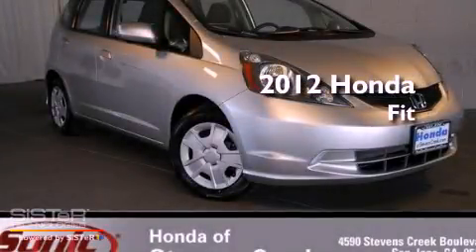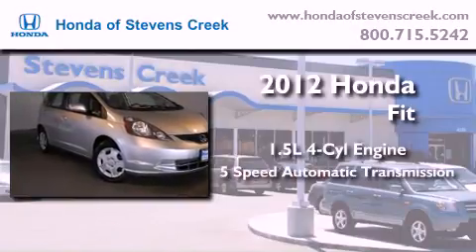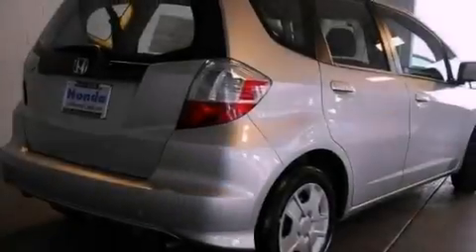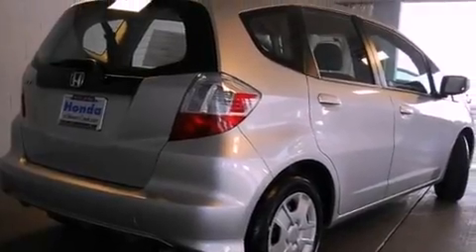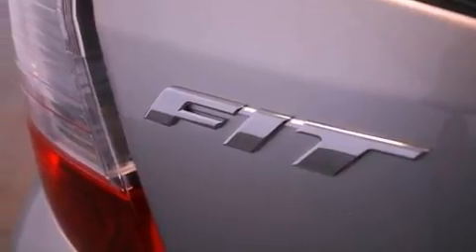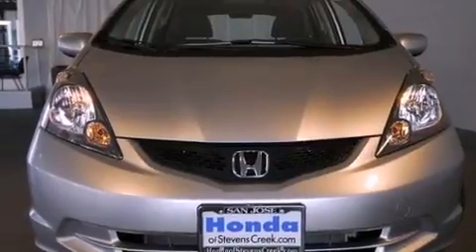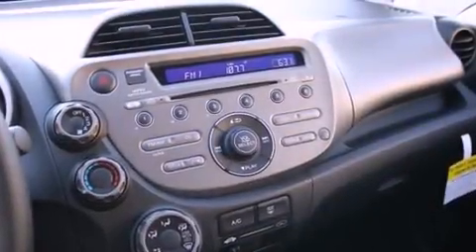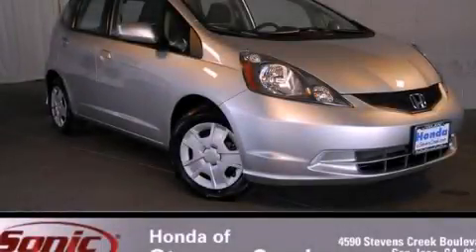2012 Honda Fit San Jose CA 95129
Year : 2012
 Make : Honda
 Model : Fit
 Engine : 1.5L I-4 cyl
 Trans . : 5-Speed Automatic
 Exterior : Alabaster Silver
 Miles : 2
 Interior : Gray

 2012 Honda Fit San Jose CA